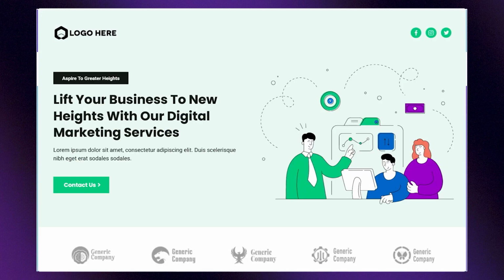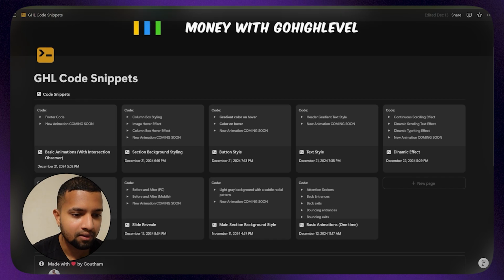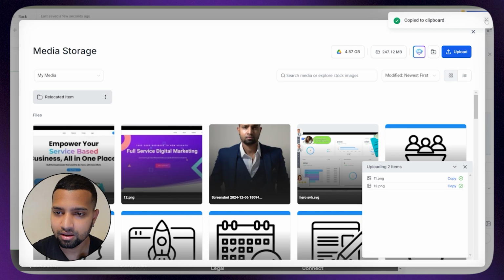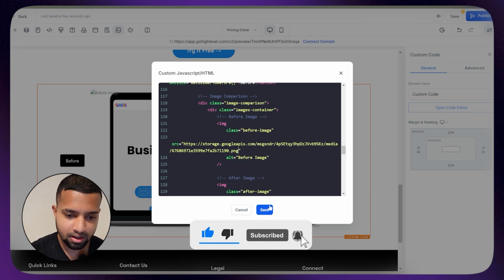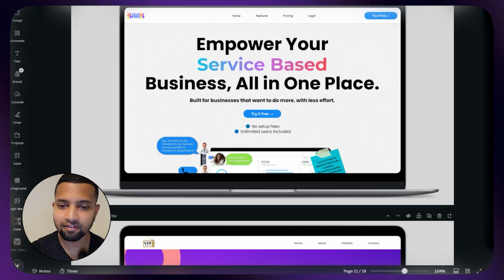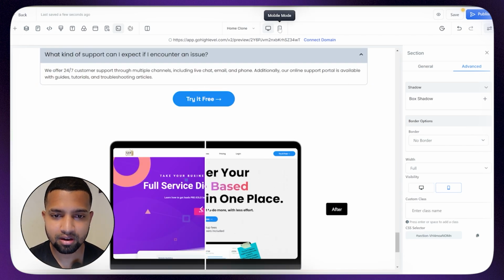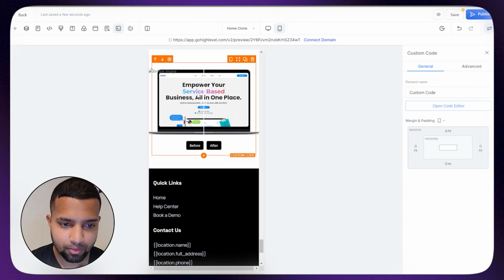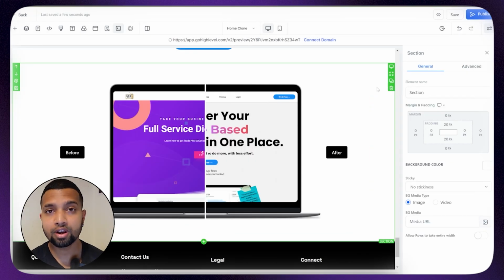This Slider Can Boost Conversions on Your Website (GoHighLevel Tutorial)